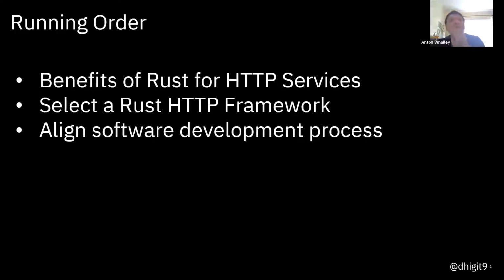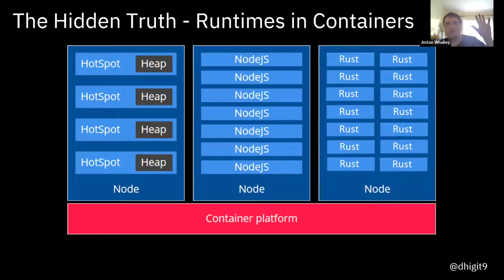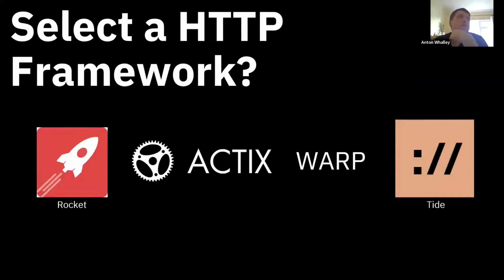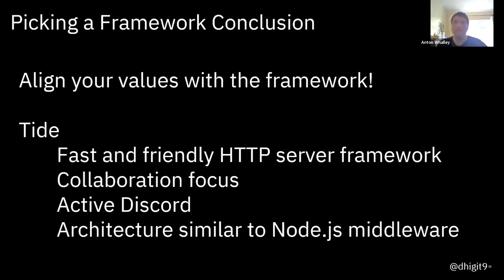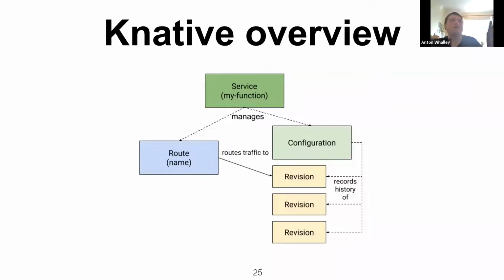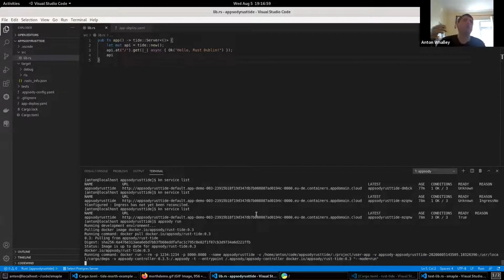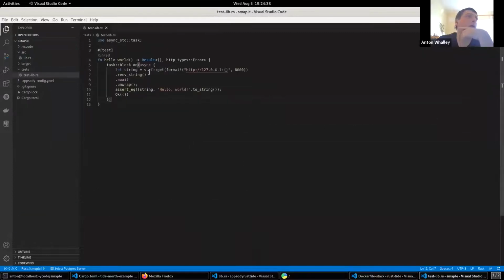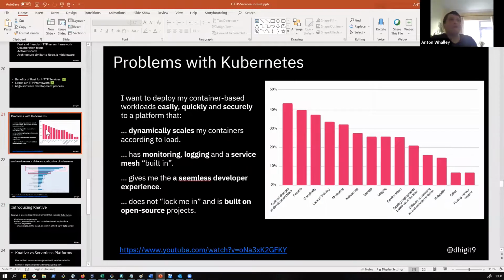Rust Dublin August 2020 remote meetup - HTTP services in Rust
Anton Whalley shows how to develop a small HTTP service in Rust and deployed using containers.

00:00:00 Start
00:00:38 intro
00:02:03 Agenda
00:02:40 What are Containers?
00:05:13 Rust Backend Web Applications
00:06:49 Container adoption growing
00:07:52 Runtimes in containers
00:11:40 Tradeoffs for new runtimes
00:12:54 Garbage collection
00:15:11 Selecting a Rust HTTP framework
00:23:06 Kubernetes
00:26:02 Knative
00:29:14 Appsody
00:31:09 A Rust/Tide project using Appsody
00:32:37 Appsody project types
00:35:43 Q: Does Appsody take care of Docker?
00:40:23 Stacks
00:42:00 Running the app in Appsody
00:43:39 Deployment
00:47:23 Q&A
00:49:11 Q: How big are the generated Docker files?
00:50:34 Q: Using Alpine for the container images?